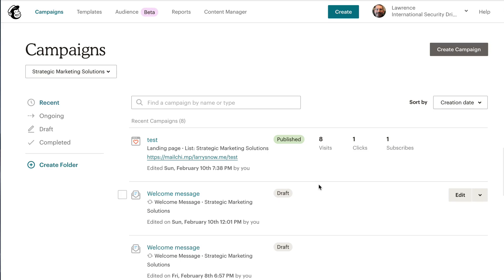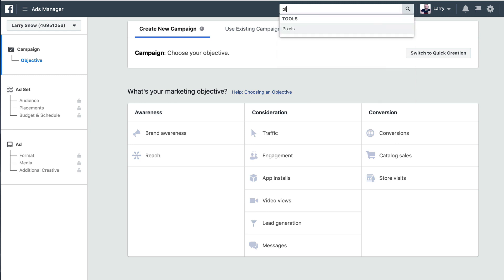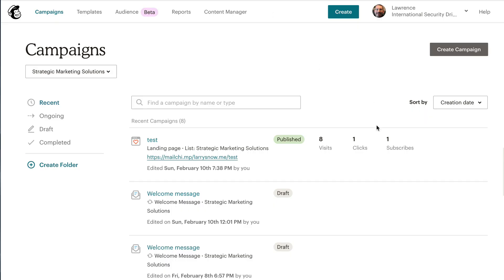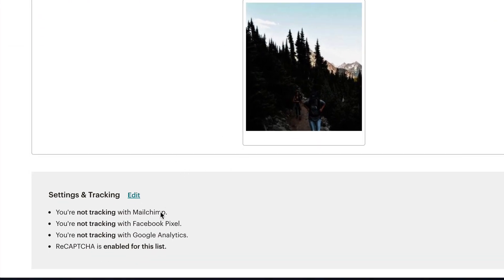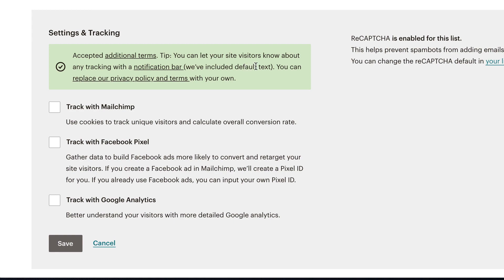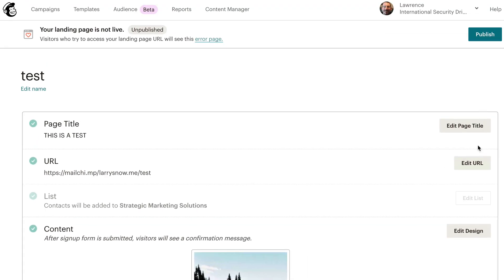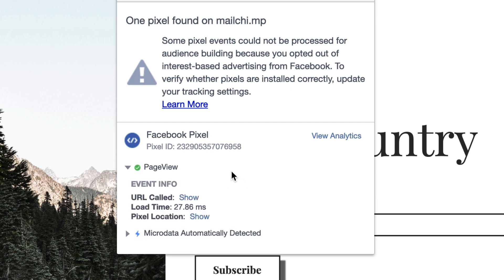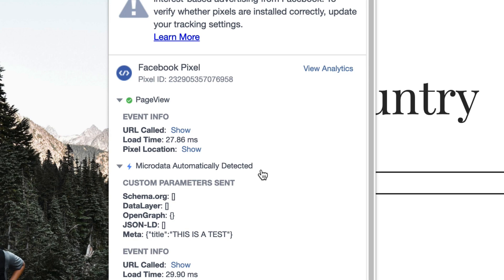How to Add Facebook Pixel Tracking to Mailchimp Landing Page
In this video, I show you how to add a Facebook Pixel to a Mailchimp Landing page to track data from visitors. The data can be used to remarket or retarget visitors, create custom audiences or look-a-like audiences for your marketing and advertising efforts on Facebook.

Before you add the Facebook pixel be sure you've documented and communicated to your mail list and have permission to use their information in this way.

You want to make sure that your visitors to your landing pages and your mail list know how their data is being used, stored, and the ability to remove their data if they want.

Do not enter data collection lightly!
Links or services mentioned in the video